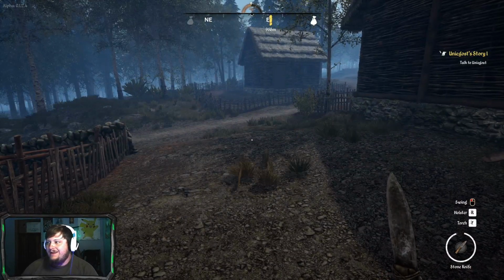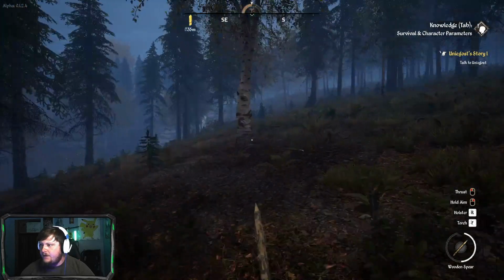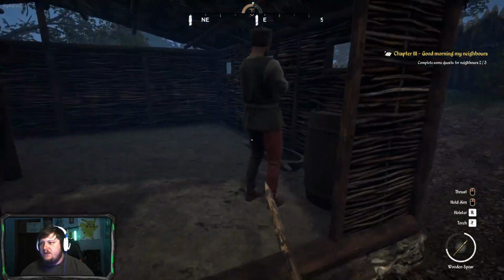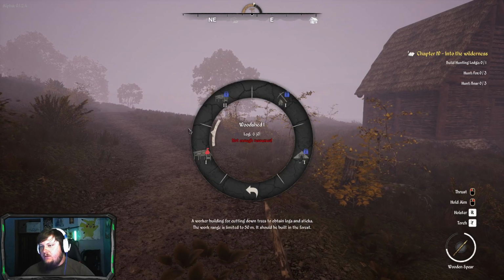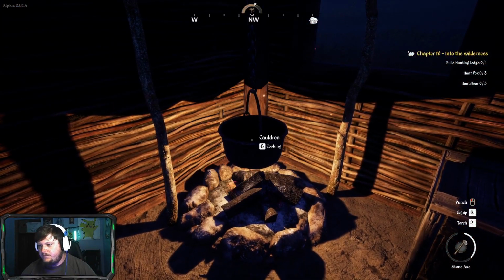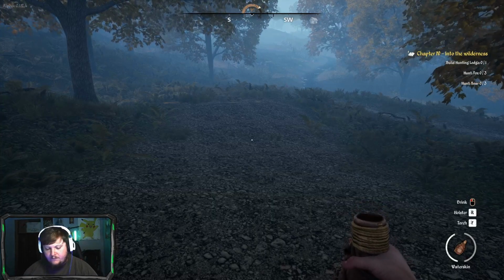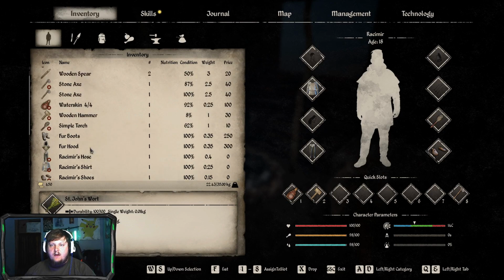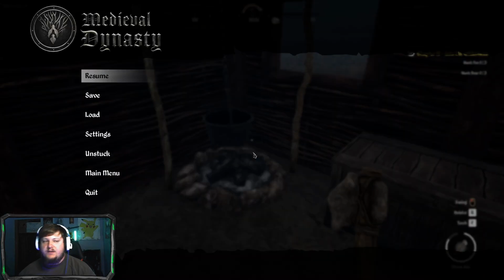getting the buildings up| Medieval Dynasty